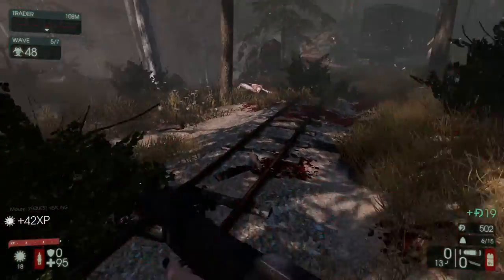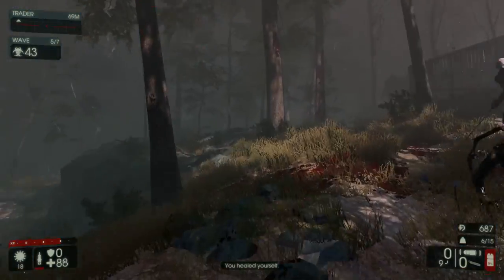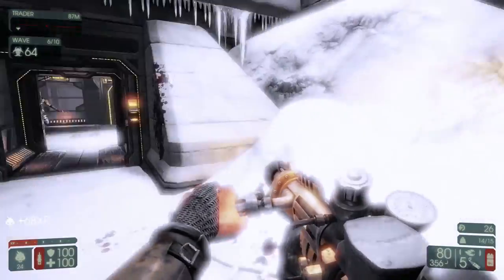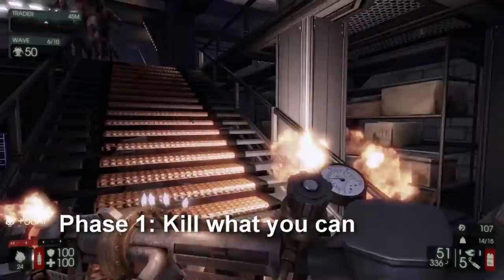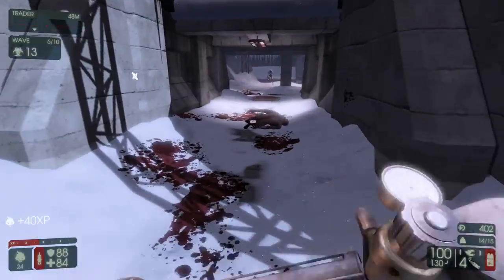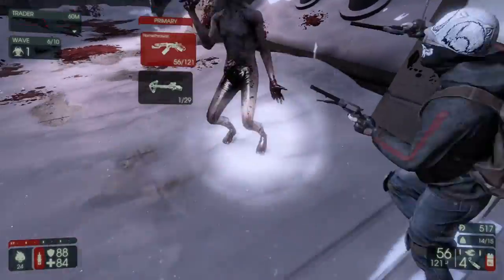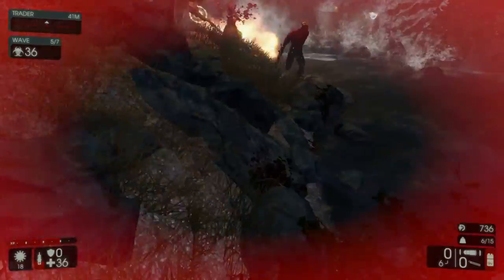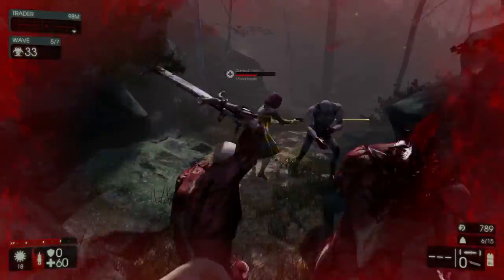Tips to Kiting KF2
Always Kite with the consent of your teammates!!!